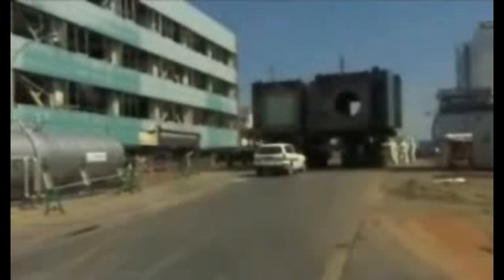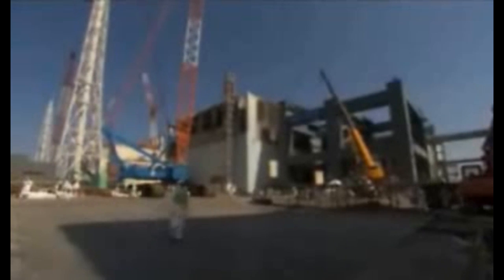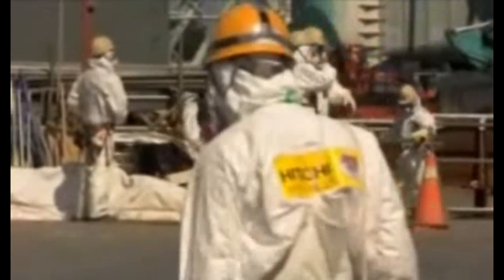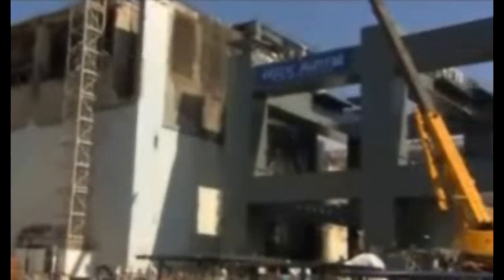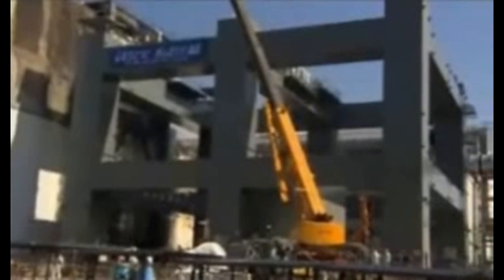(02 May 2013) Colossal Problems at Fukushima (MsMilkytheclown1)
Do you REALLY think Nuclear Power is SAFE???
This sums up the problems (known to date) that TEPCO is facing... They are still counting on inventions Not Yet Invented Yet to get melted down reactors "under control". Good Luck with THAT!
co·los·sal
/kəˈläsəl/
Adjective Extremely large. (of a giant order) Having more than one story of columns.
Synonyms
huge - enormous - immense - gigantic - tremendous

video was from NBC News
NBC News: Fears that Fukushima plant could "break apart" during cleanup process

A very fragile situation': Leaks from Japan's wrecked nuke plant raise fears

Video: Giant sinkhole's volume tripled since October — Now over 15 acres — Total settlement area almost 40 acres

NHK: "Unexplained water leak" at Fukushima reactor immediately after 3/11 quake — Crucial cooling system disabled?

Expert: Minor quakes now being detected by other salt caverns near giant Louisiana sinkhole (VIDEO)

Inside Sources: I was there when San Onofre nuclear plant shut down, I wouldn't trust them to turn it back on — We're dealing with unknown territory here (VIDEO)

Expert: Fukushima nuclear material to wash up on beaches and be blown over surrounding countryside

NHK: Black smoke at Japan nuclear plant — Fire alarm sounds after test

Report: Residents near Arkansas oil spill with chemical burns, gastrointestinal problems, extreme fatigue — 30 toxic chemicals at high levels — 88,000 ppb of hydrocarbons in air

Shooting nuclear waste into the sun? 'Space disposal' considered by Obama commission

Time: Fukushima nuclear struggles "would be the stuff of comedy" — "It's not funny, not really" — "Not sure things could be much worse if Wile E. Coyote were Tepco's CEO"

Nuclear Safety Expert: "Many experts are extremely concerned we could have additional releases" at Fukushima plant — "Very, very unstable facility" (AUDIO)

California nuclear plant may be permanently closed

Radioactive material spikes in soil at Fukushima plant — 10 times higher than two days prior — Tepco: "We don't know the cause, we'll continue to watch carefully"

CNN to air nuclear power propaganda: "Irrational fears" — "Systematically debunks the myths and misinformation"

NRC: "Degraded condition" at Illinois nuclear plant — Leak inside primary containment — Days after emergency due to lightning strike

Photo: Masking tape, plastic bags, broomsticks used on leak at U.S. nuclear plant — "We are dealing with unknown territory here which has never been explored before"

NYTimes: Alarming reality at Fukushima Daiichi — Plant faced with new crisis — "Tepco is clearly just hanging on day by day"

Japan Doctor: So enraged by response of gov't — Fukushima children's rashes, nosebleeds, diarrhea, fatigue blamed on radiation-phobia mothers

NPR: There's been a melt-through, there's cracks... Fukushima reactors not likely to stop leaking into ocean anytime soon — Levels in fish still as high as 2 years ago (AUDIO)

TV: Most hazardous material on planet leaking at U.S. nuclear site — Would contaminate our food chain for hundreds of years to come if it reaches Columbia River

Fox News: Humans to be affected by what's killing California sea lions? Would be sad if it's because of Fukushima disaster (VIDEO)

U.S. nuclear worker brought to tears over leaking waste — "I was ready to sell everything and move to the woods" (VIDEO)